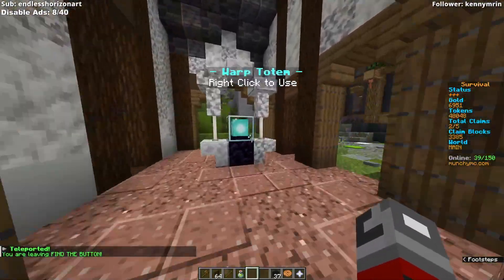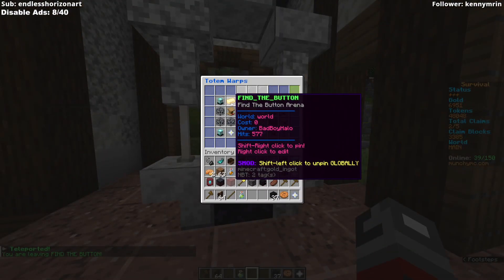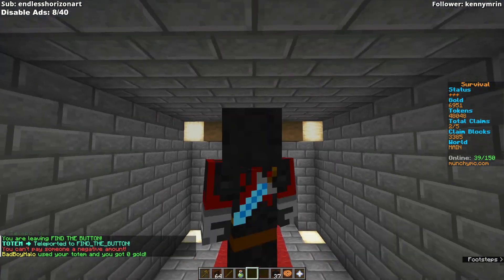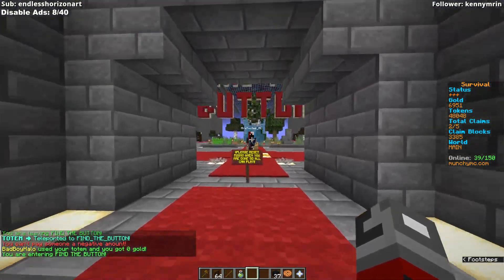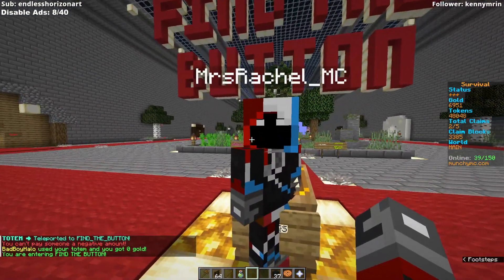"BBH's Hilarious Reaction to Bell-igum Boyhalo! 😂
BBH reaction Bell-gum boy halo xd